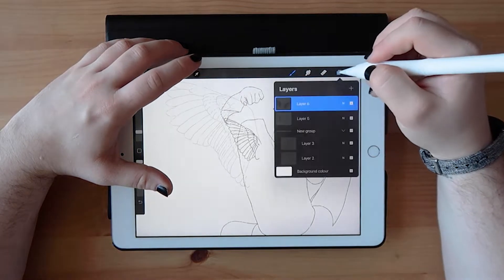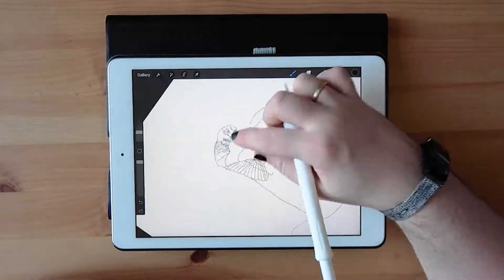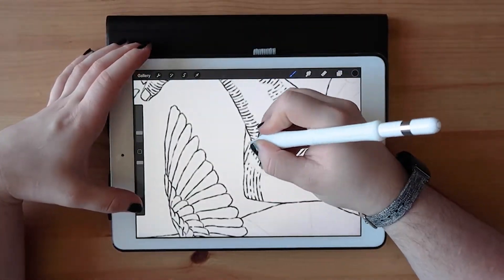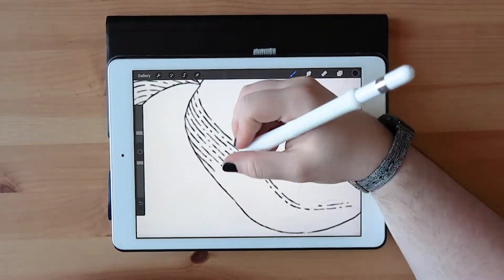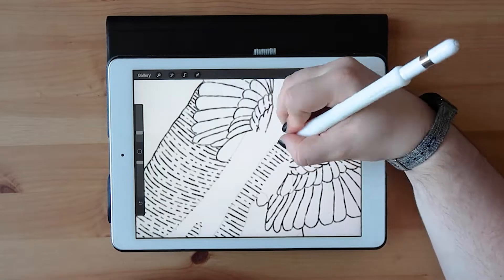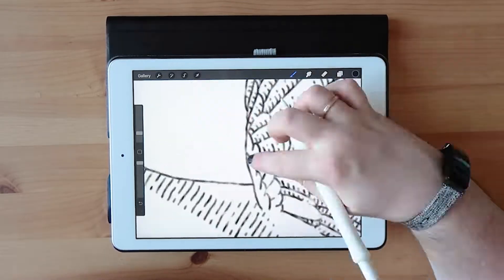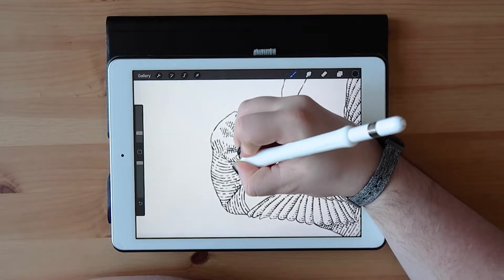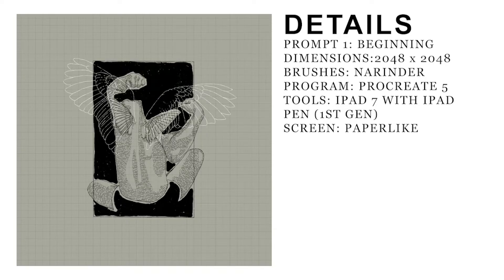Draw With Me | Prompt 1: Beginning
Howdy! Thanks for joining me :)

LINKS:
*What I use to make videos (UK)
*What I use to make videos (US)

THANK YOU TO:
Oliver
Bex
Sol
Sasha
Jamie H
Jamie
Adam
Tobias
Jess
Jake
& More